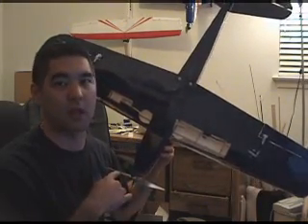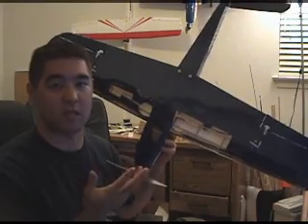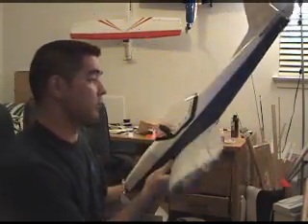V-blog 16 December 2006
Video Blog of a project.